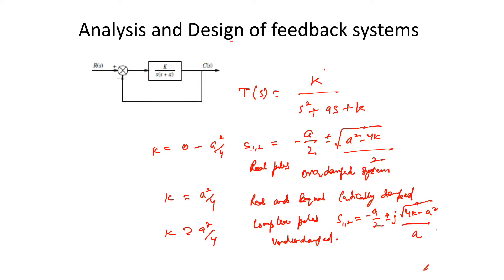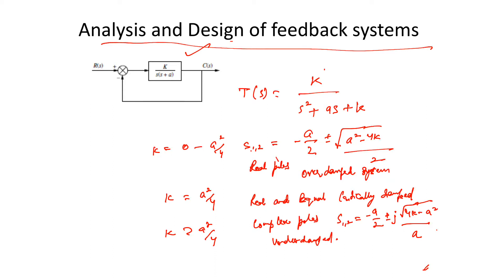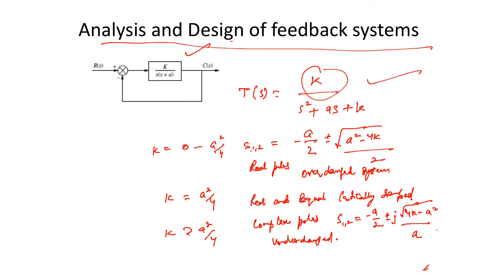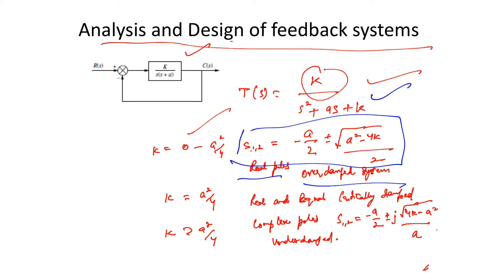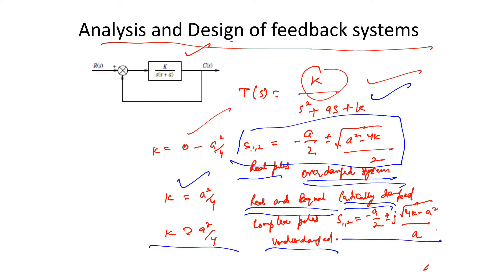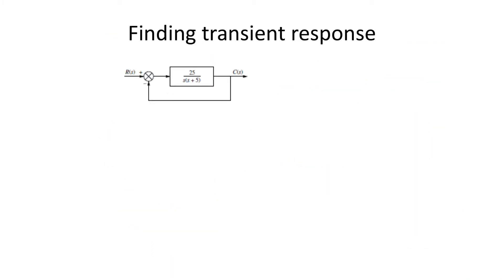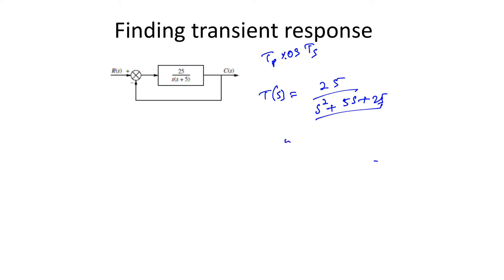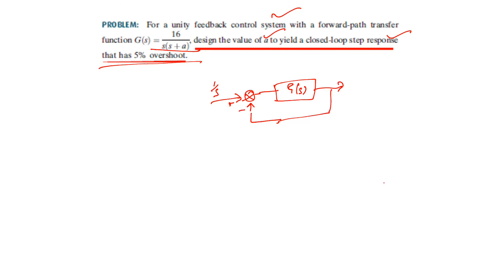Ch3 Module 10 Analysis and design of feedback systems